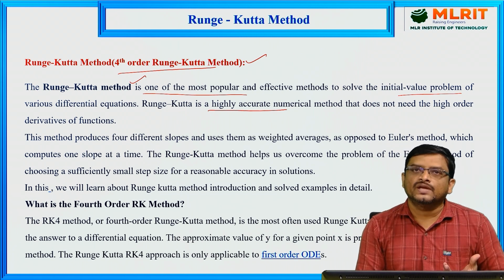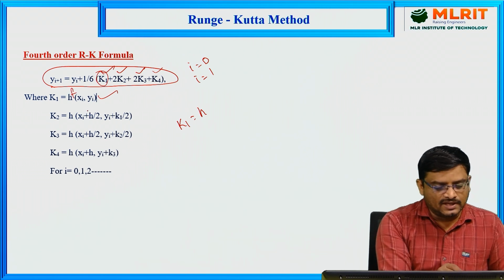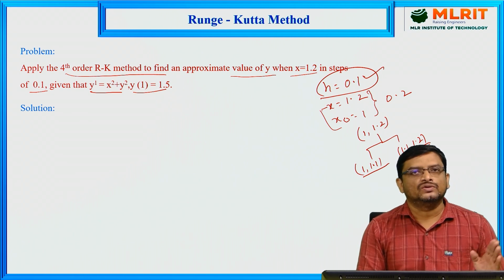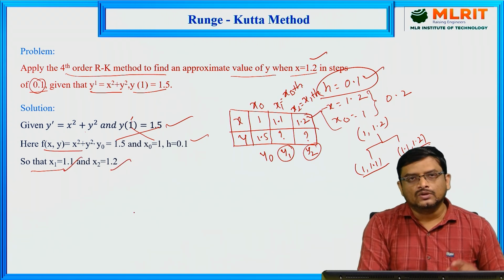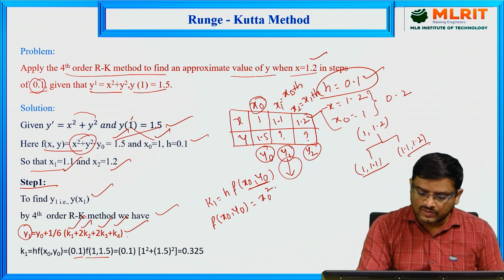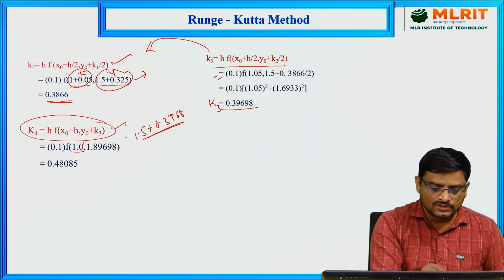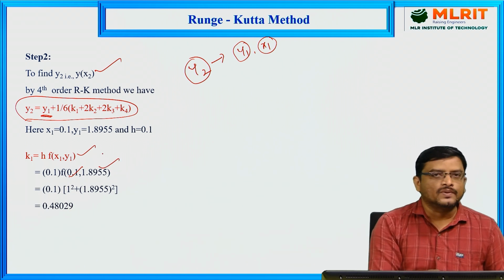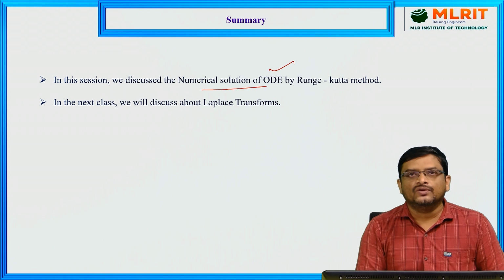LEC28| NMIT | Numerical Solution of ODE (Runge-Kutta Method) by Dr. G. Ravindranath Reddy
LEC28| Numerical Methods & Integral Transforms| Numerical Solution of ODE (Runge-Kutta Method) by Dr. G. Ravindranath Reddy
Hyderabad.